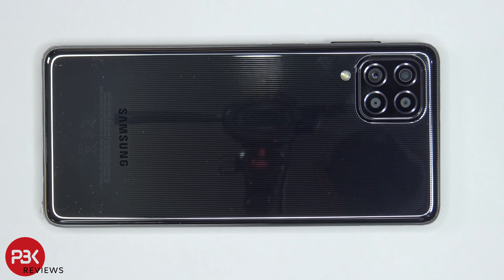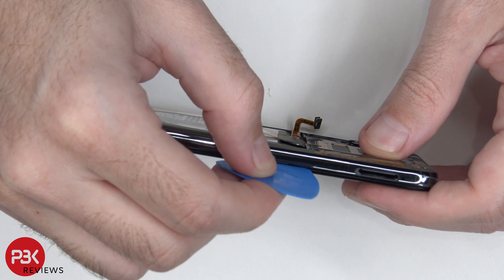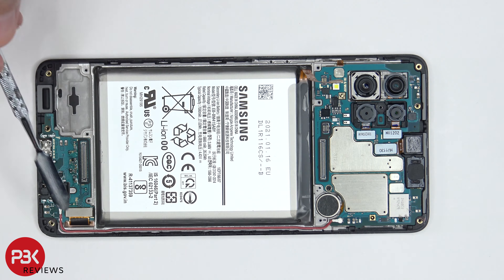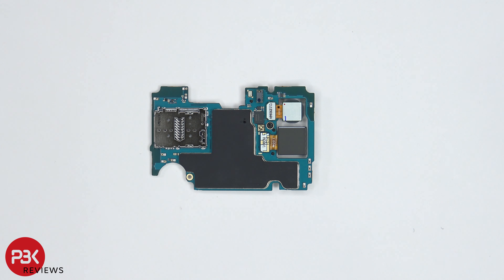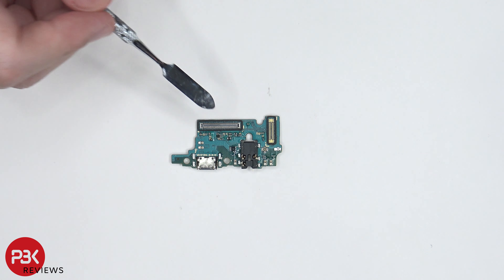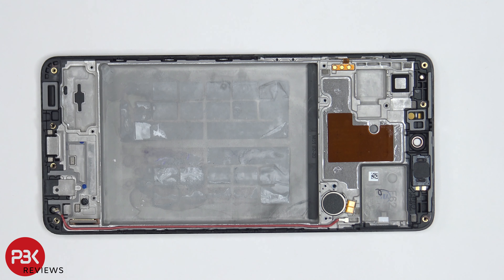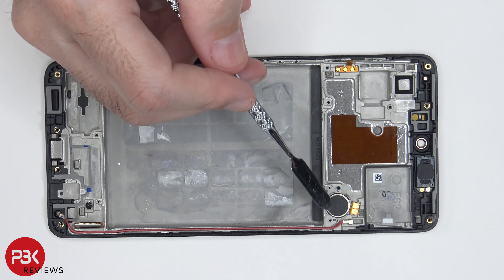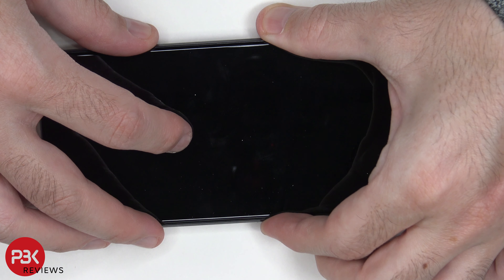Samsung Galaxy M62 F62 Disassembly Teardown Repair Video Review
300LSE Adhesive